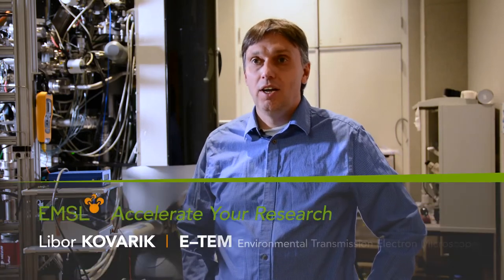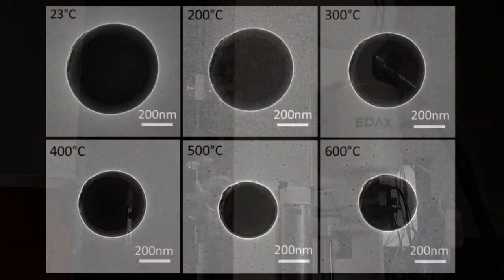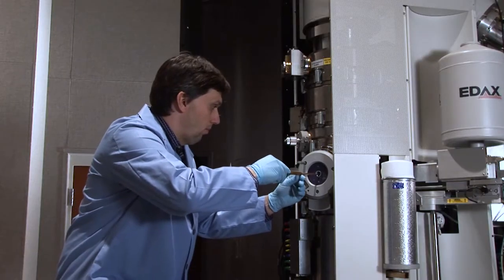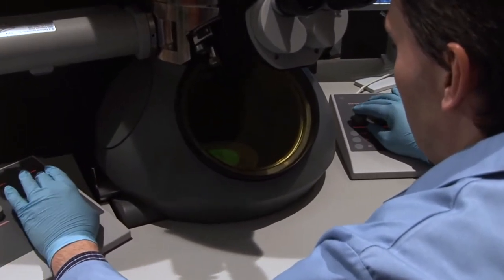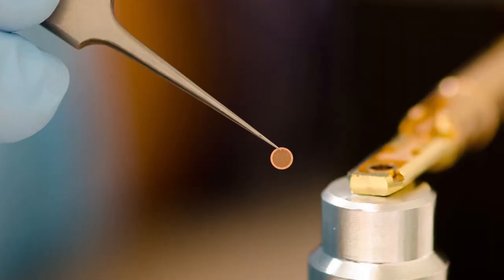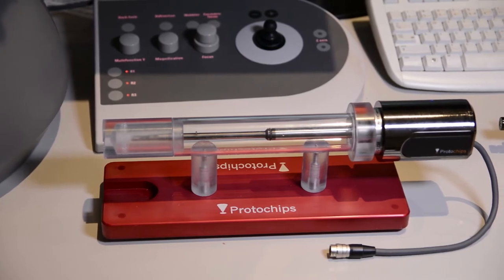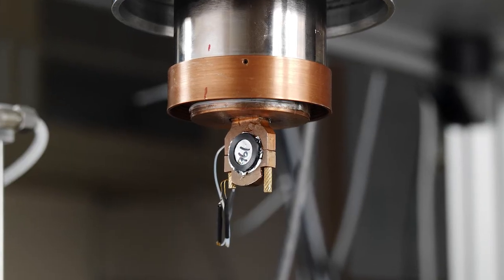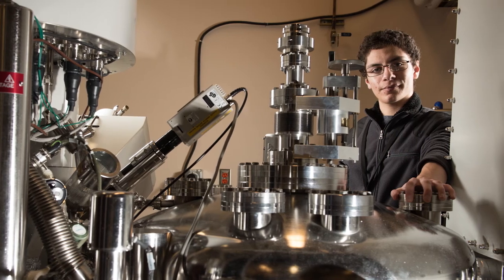Environmental Transmission Electron Microscope | EMSL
The environmental transmission electron microscope enables researchers to study the morphology, structure, and chemistry of soils, as well as the biogeochemistry of environmental samples down to the atomic level. This microscope also supports studies of aerosols, organic-mineral interactions, and general soft-hard materials interfaces. Researchers can use the microscope for high-resolution imaging of cellular ultrastructure, as well as tomographic imaging (of whole cells), cryogenic imaging, and microED for structural determination.